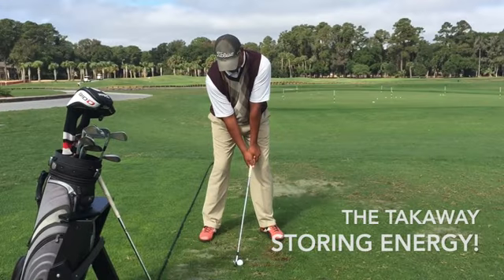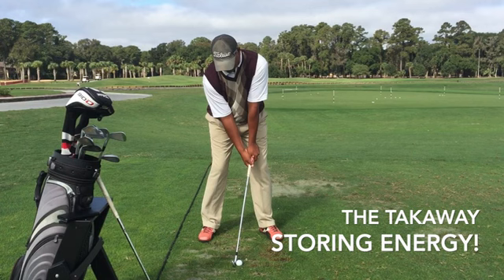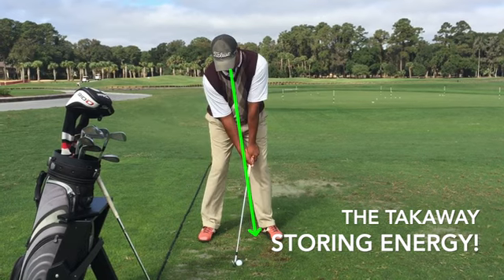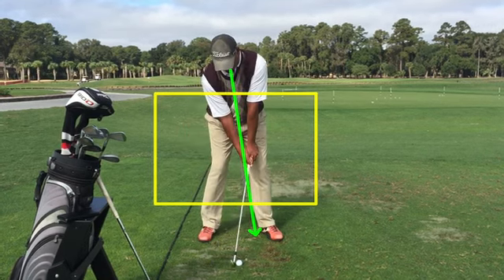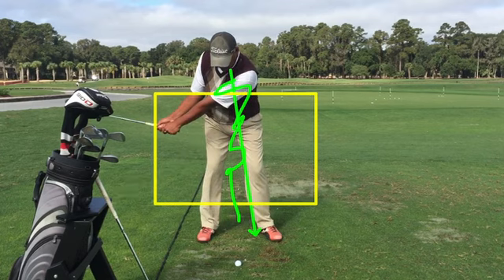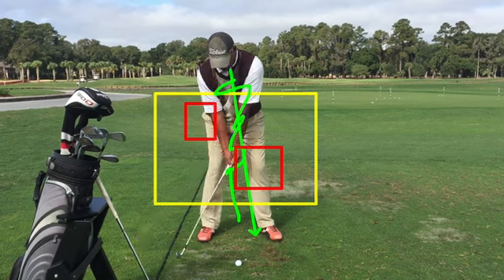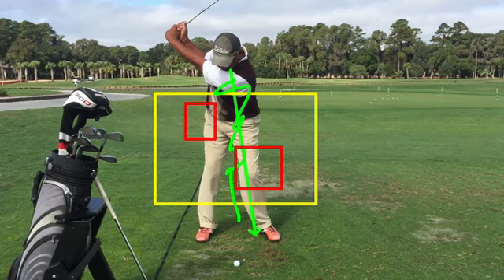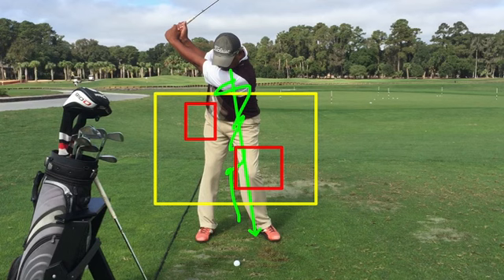Golf swing takeaway: Storing Power!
In this video I talk about how the takeaway stores energy in your center as you take the club away on the takeaway.  The more the arms move out on the swing plane the more the center stores power.  Keep the arms moving as yourl core stays quiet.